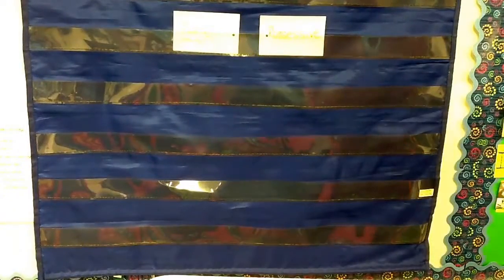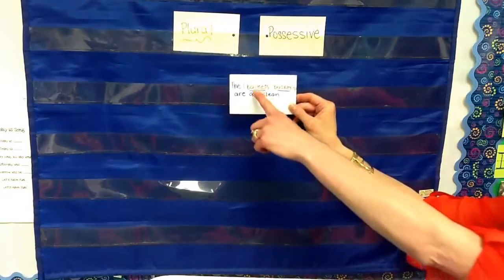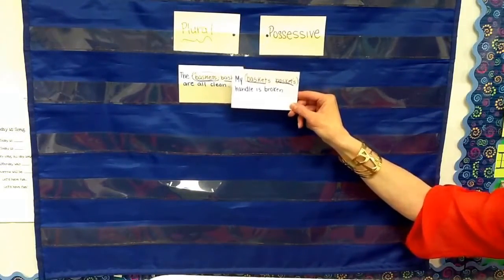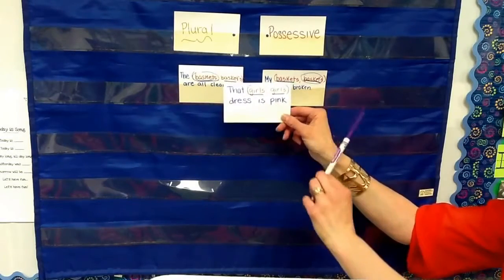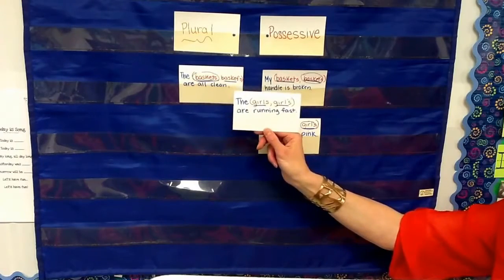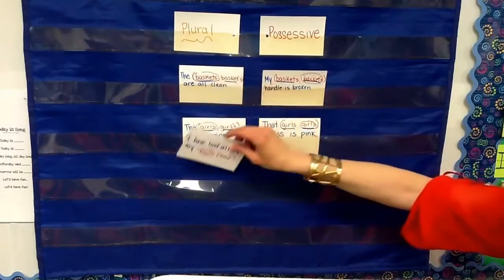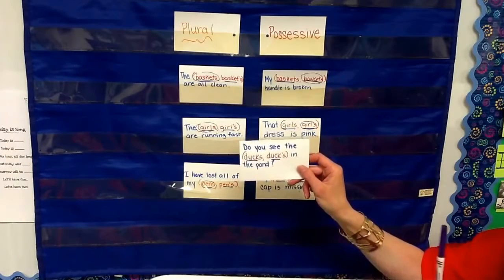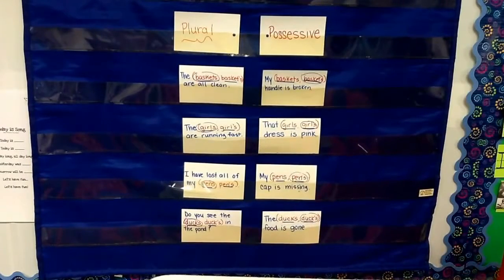Plural and Possessive Sentence Sort